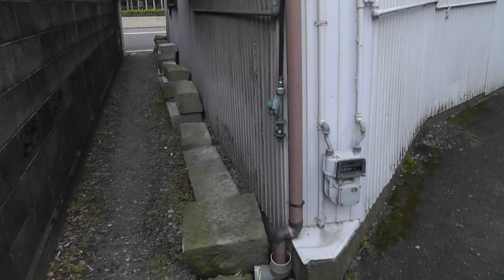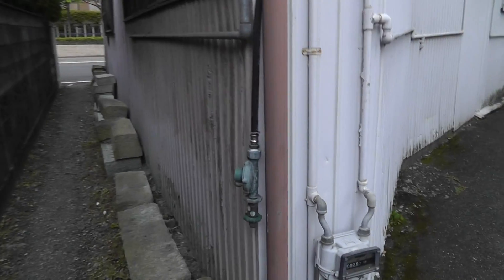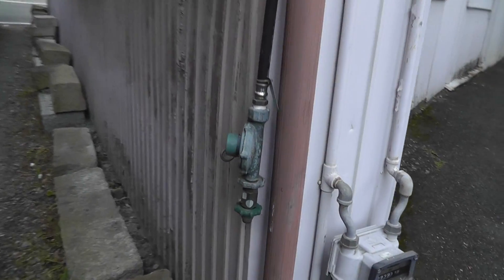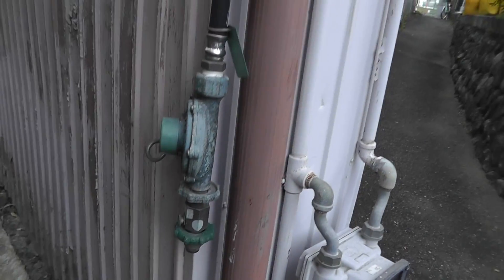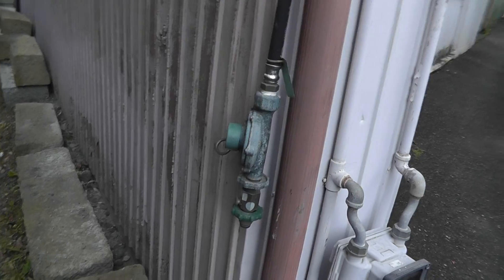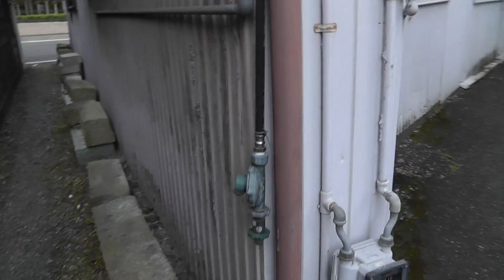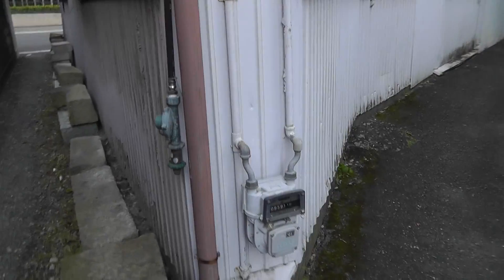🍂 Deserted Japan home and business さびれ日本ホームおよびビジネス - Abandoned Japan 日本の廃墟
🍂 Whispers from Yesteryear: The Silence of a Dual Legacy

Nested within Japan's ever-evolving tapestry, there lies a deserted home and business, remnants of dreams and days gone by. As structures stand still, untouched by modernity, the hushed tales of family, livelihood, and the passing of time remain, echoing softly to those who pause to listen.

Kurt Bell, a navigator of forgotten realms and memories, steps into these stories, seeking the beauty of stillness and the voices silenced by time. Born in 1964, Kurt's narratives touch both heart and soul, immortalized in works like "Going Alone" and "No More Looking Out For Number One".

➡️ Embark on a deeper introspection with Kurt's "Going Alone", a soliloquy of solitude and subtle wonders 🤠🏜️☀️